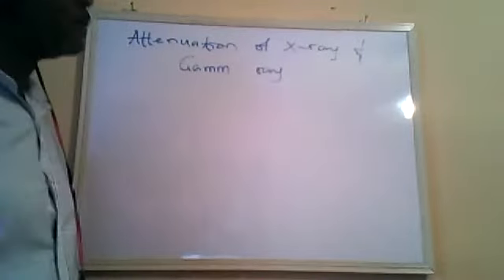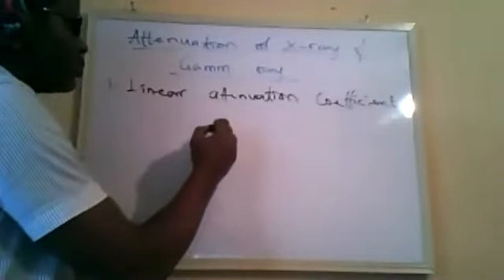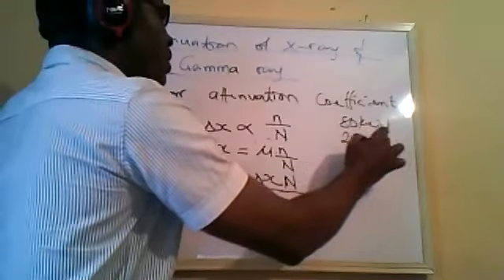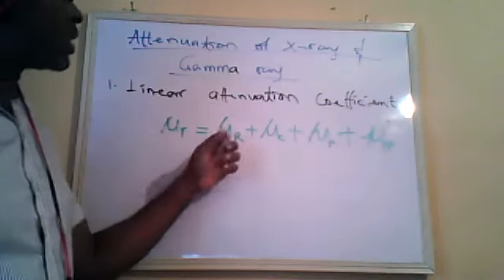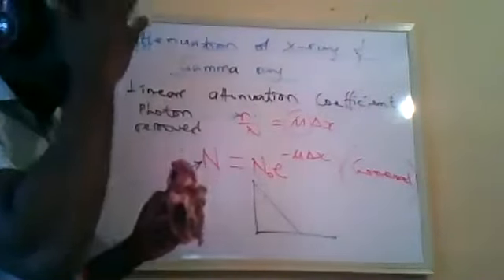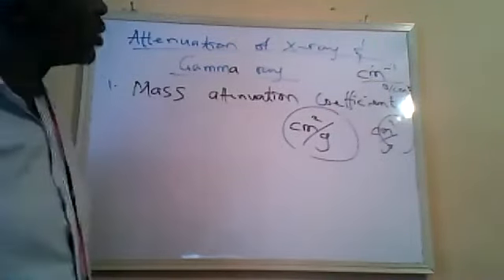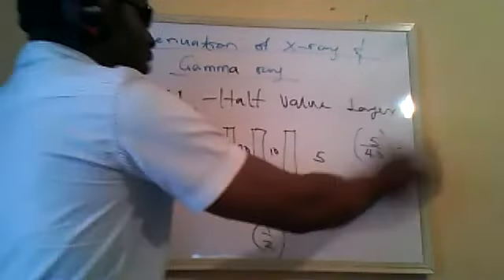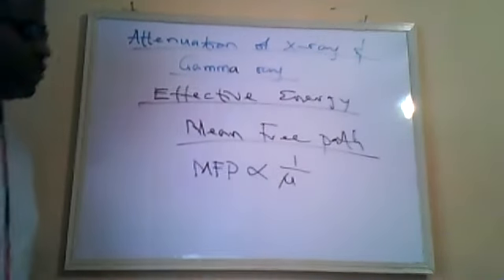Attenuation of X ray and Gamm rays 1